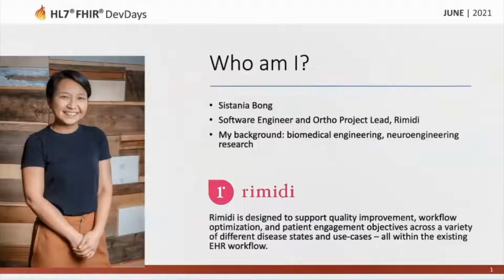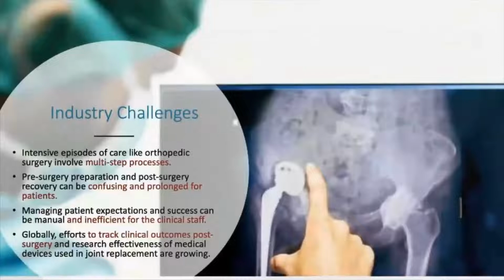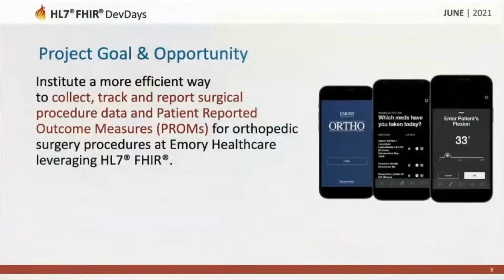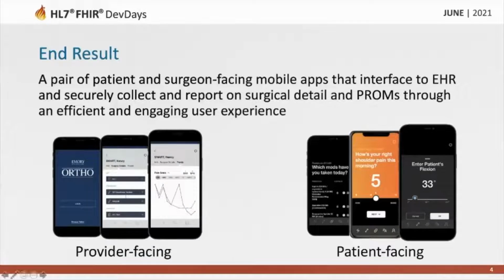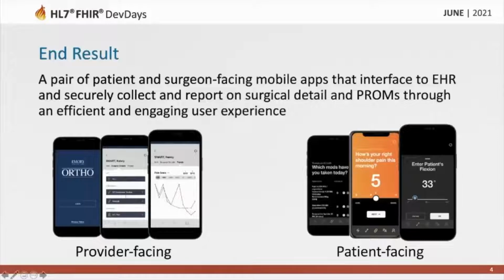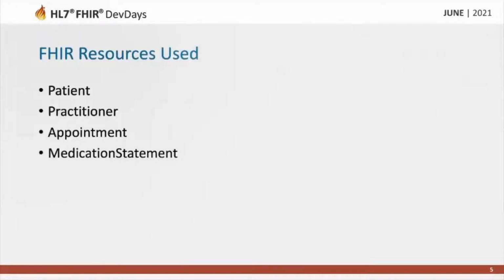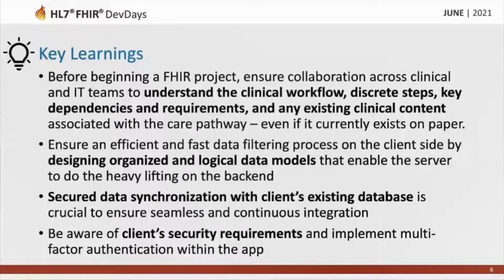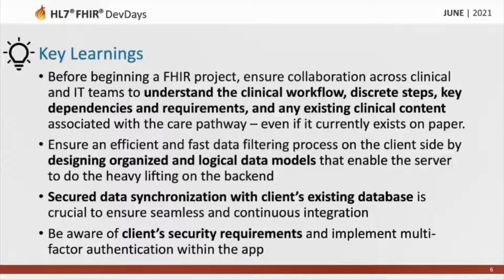Sistania Bong - Ortho on FHIR: Tracking Surgery Outcomes | DevDays June 2021 Virtual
Rimidi partnered with Emory Orthopaedics to develop a FHIR-enabled digital tool for tracking surgical procedure data and for collecting patient reported outcomes measures (PROMs) for patients undergoing orthopaedic surgery at Emory Healthcare. Via an embedded mobile app, surgeons are able to view surgery and clinic schedules, document surgical detail, follow PROMs, and search their surgical outcomes database. In a patient interface to the mobile FHIR app, patients can report post-surgical pain, pain medication usage, and physical therapy measures. Integrating to Emory’s Cerner EHR using FHIR has allowed for development of secure mobile apps, enhanced data collection and a delightful user experience. In this session, we share key learnings from the collaborative experience of developing and delivering Emory Healthcare’s first FHIR apps. .